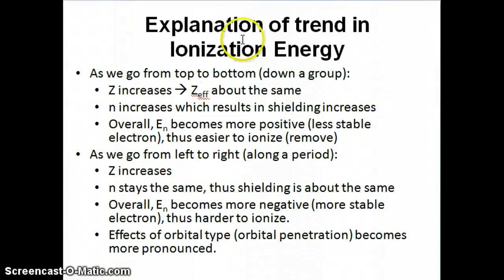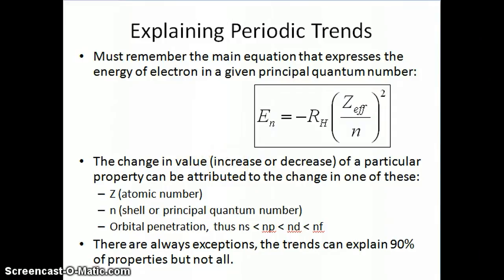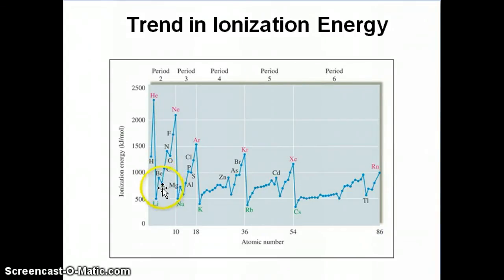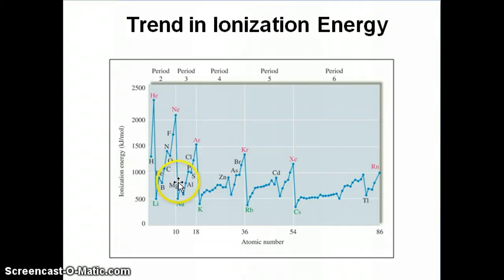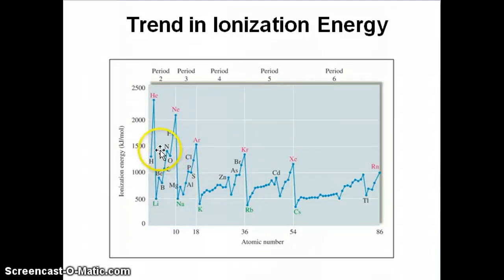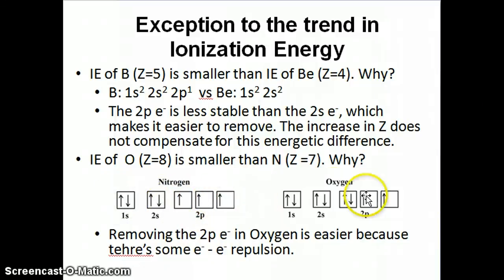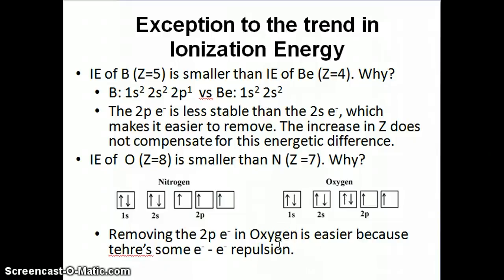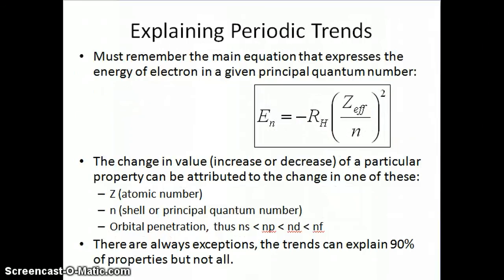Exception to the Ionization Energy Trend